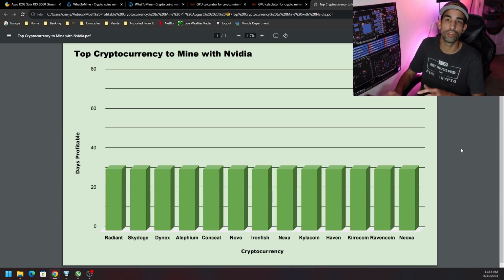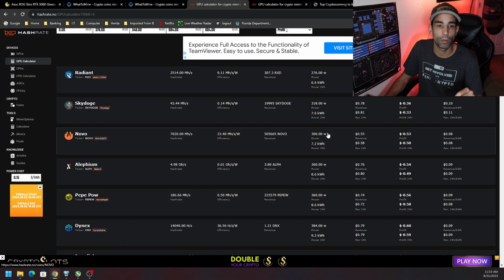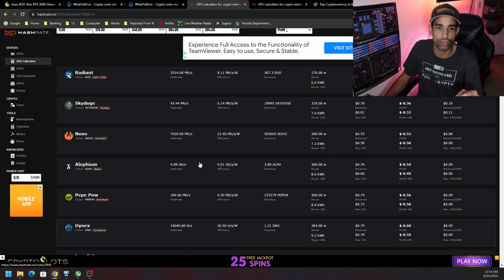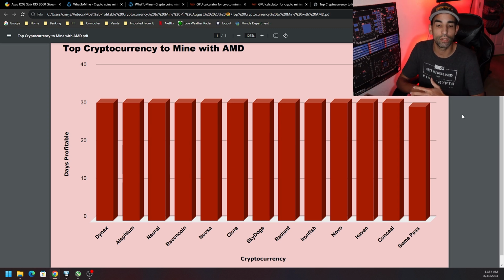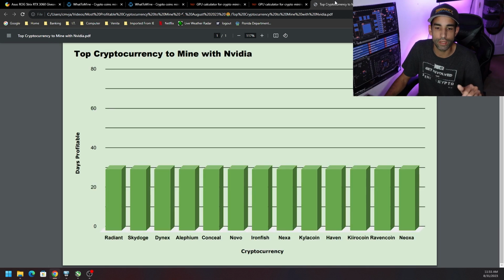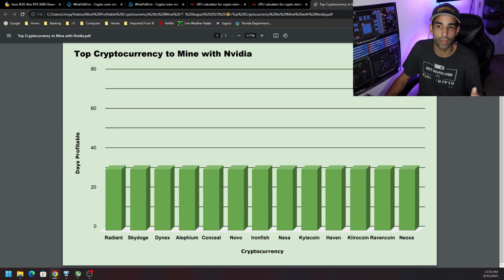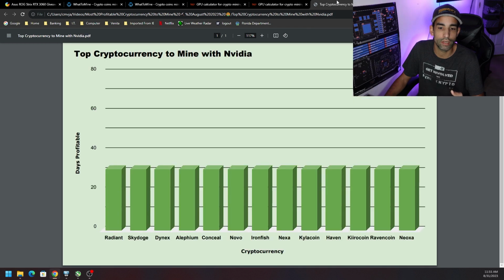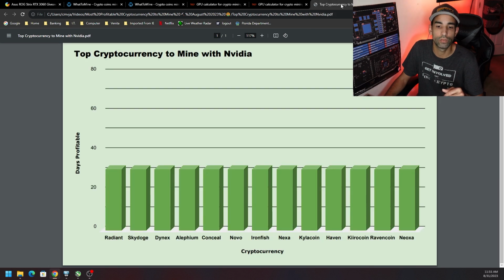Most Profitable Cryptocurrency to Mine ⛏ August 2023 🤑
This is a monthly segment where we review the top cryptocurrencies to mine for the previous month. Allowing us to use the data to help determine what might be the top cryptocurrency coins to mine in the future. However, I always ask for the community's thoughts and help. Let me know yours in the comments below.

Enter the GPU Giveaway for a change to win a RTX 3060 from ASUS:

:::Send Me Stuff:::
1403 Dunn Ave Ste 2